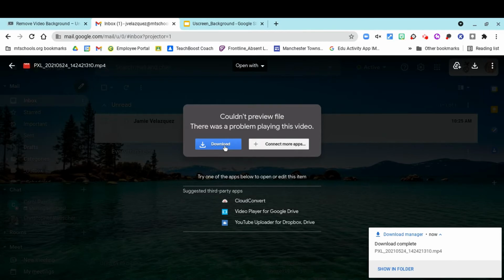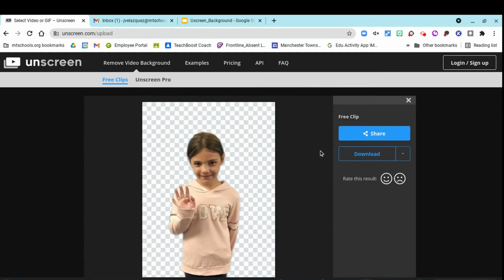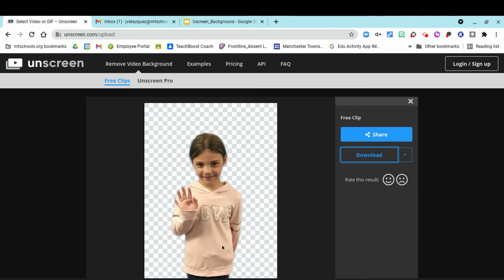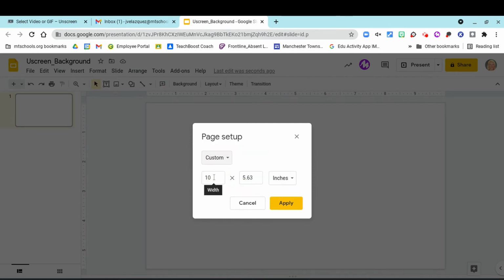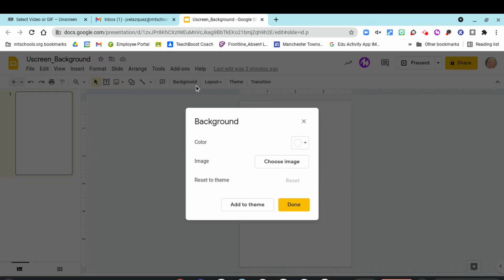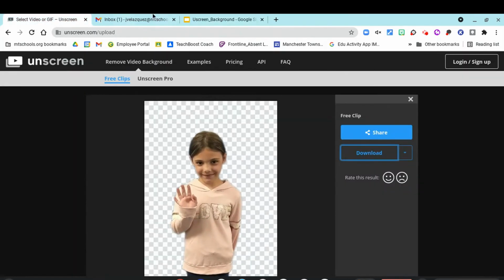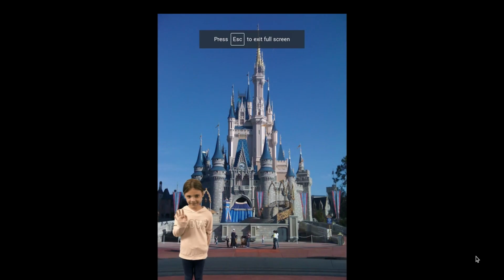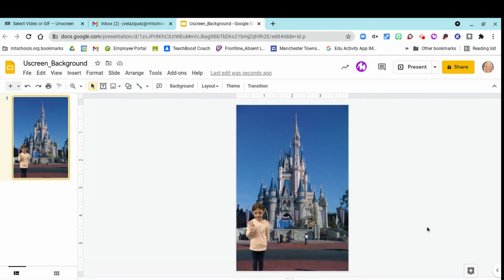No Green Screen...No Worries! Using Google Slides and Unscreen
Want to have some fun with pictures? Put your students anywhere you like. You can have them hanging out on an island or visiting a historical place.

With Unscreen, you are able to take a picture of your students remove the background and then put your students in any scene.